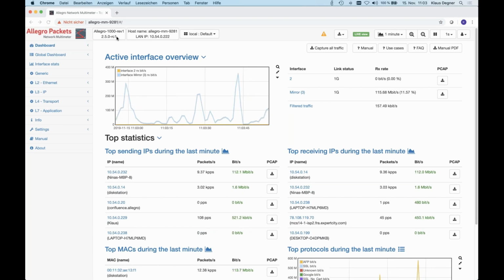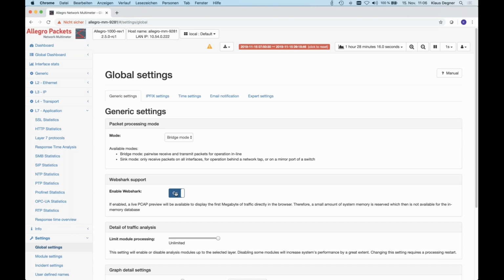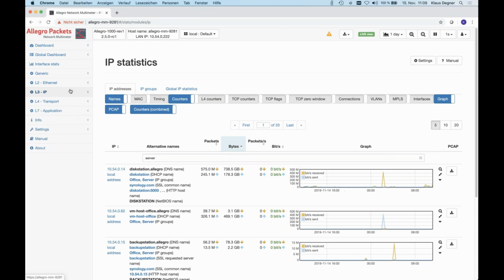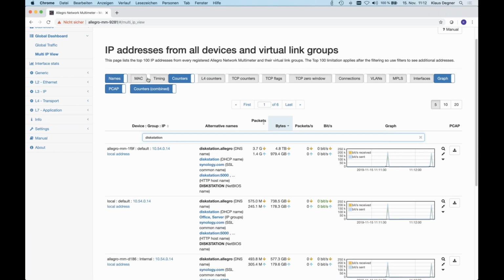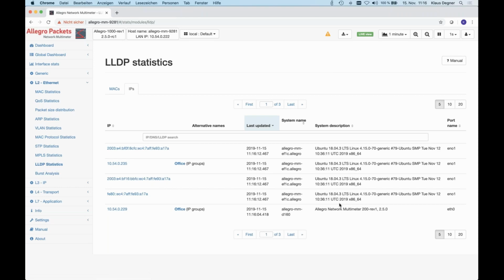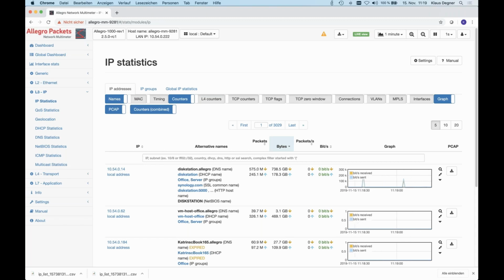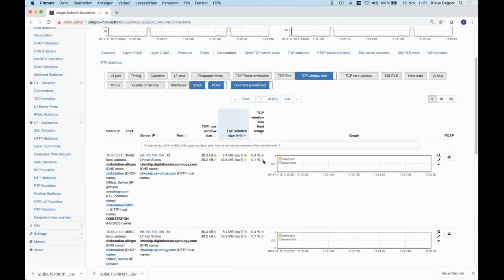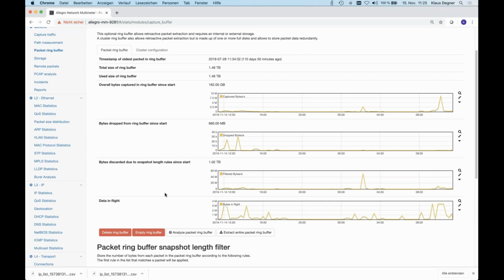Allegro Firmware Release 2.5 - Pcap with Webshark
The latest firmware version 2.5 offers several new features. Managing Director Klaus Degner explains in this video how the new functions work, which situations they have been developed for and what features we can expect in the future. Please note our skip marks:

· 00:00 Einleitung
· 01:00 Webshark integration/viewer
· 03:46 IP group extension
· 06:02 Multi-device function with global IP view
· 09:22 Data transfer compression
· 10:13 Traffic colors setting for Link groups
· 11:28 LLDP statistics
· 12:41 CRC errors record
· 13:53 CSV export
· 14:55 Window size analysis
· 16:50 Layer 3 protocol view for MAC
· 17:56 Link mismatch
· 18:54 Ringbuffer extraction
· 19:23 Location statistics
· 20:08 Data retention timeout
· 21:17 Reports with customer logo and text